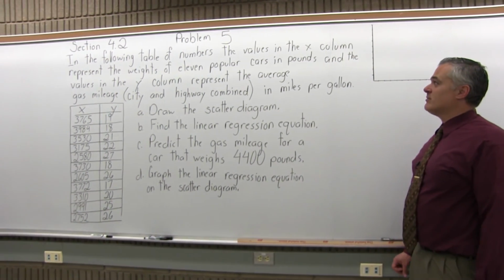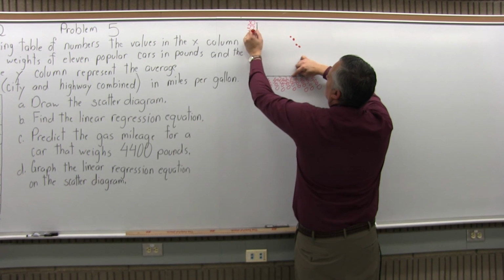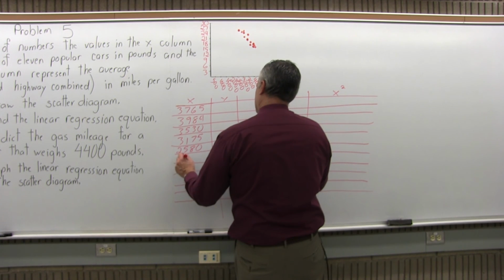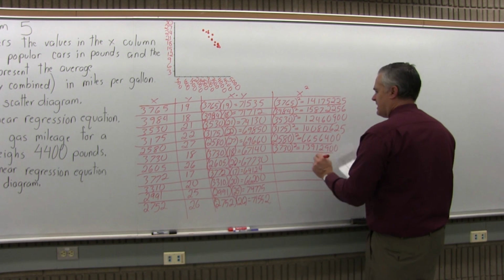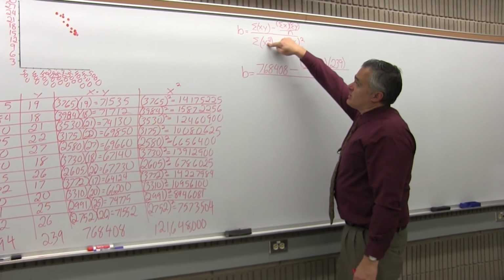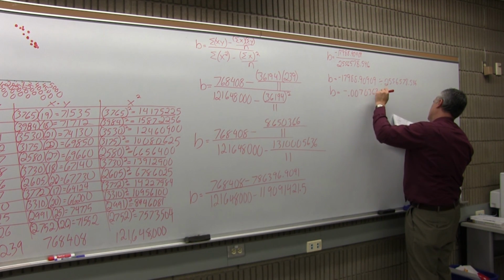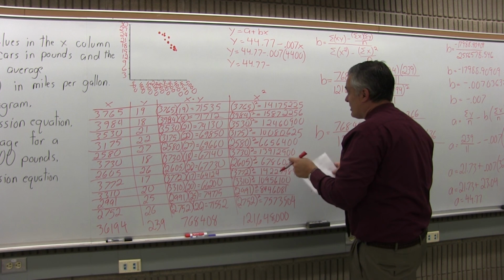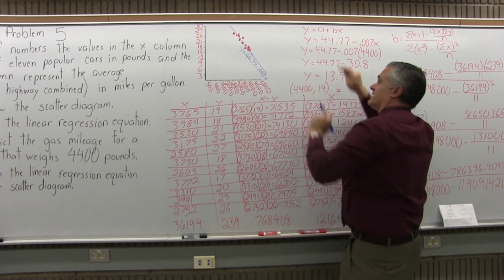MTH 119: Section 4.2 Problem 5 - Mathematics with Dan Avedikian